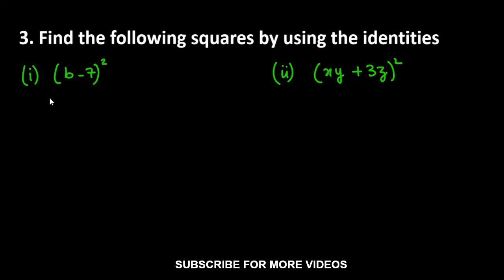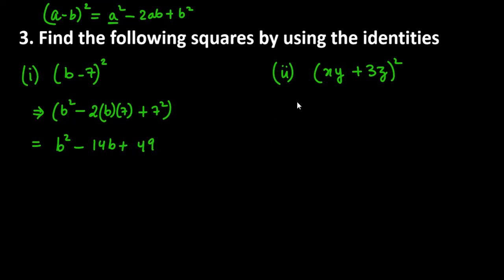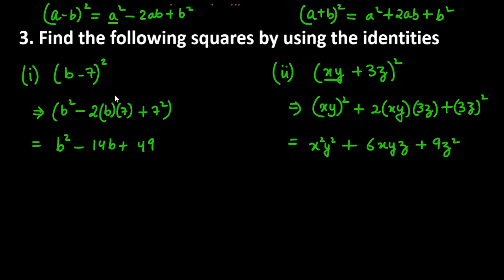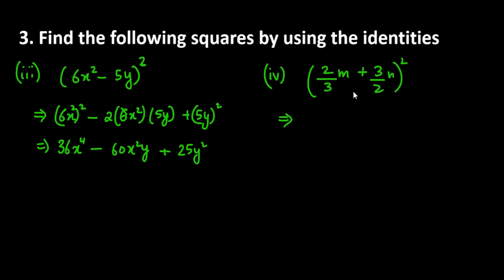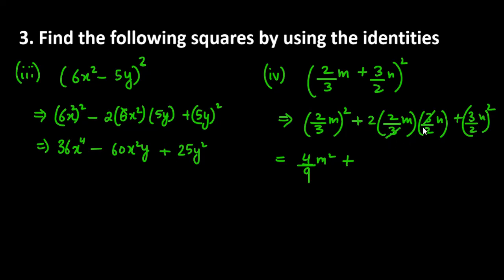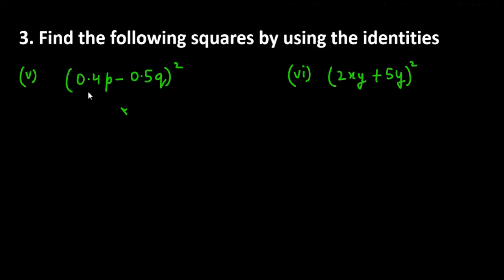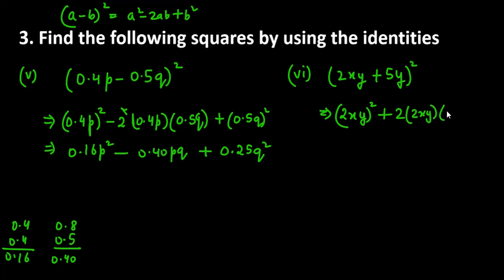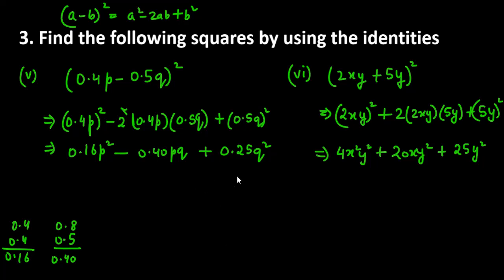3. Find the following squares by using the identities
3. Find the following squares by using the identities